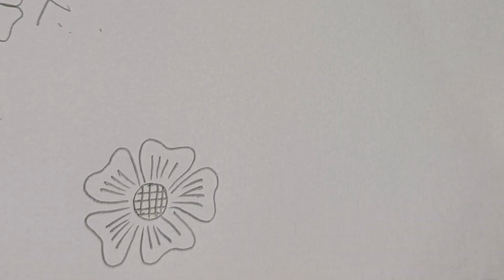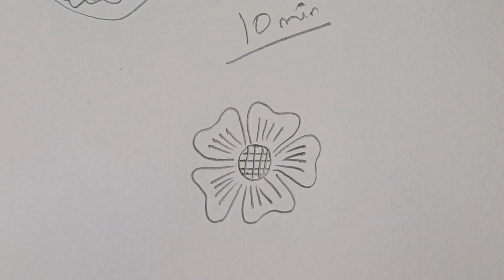Mehandi Class|•Part-1#Begining Mehandi Design#trending#viral#youtube#subscribe#cherrylilly.